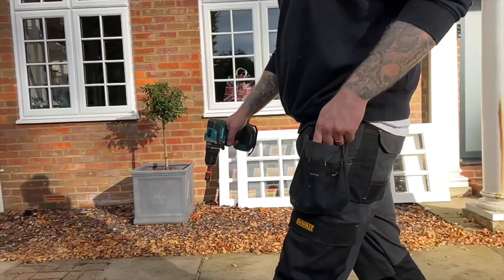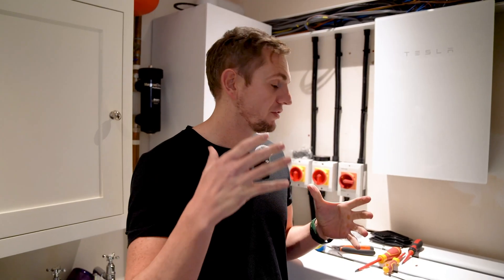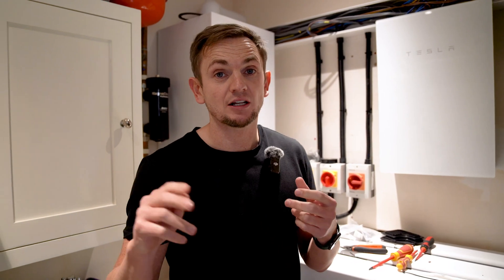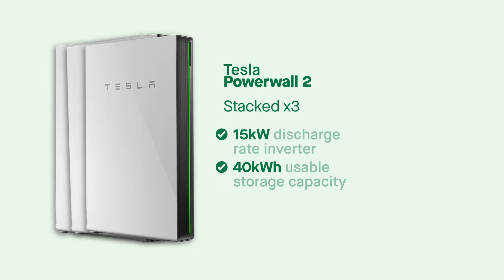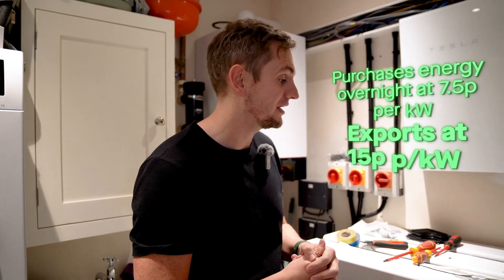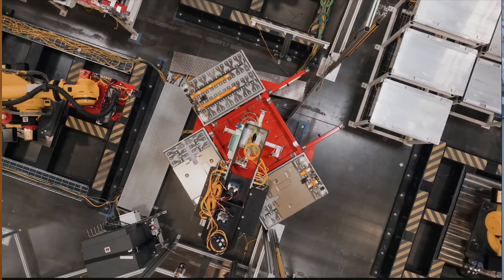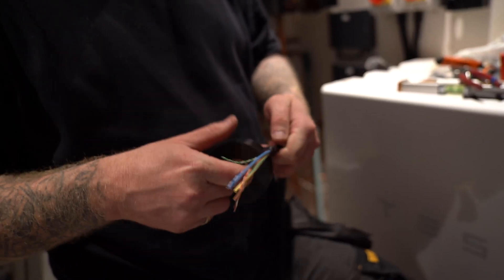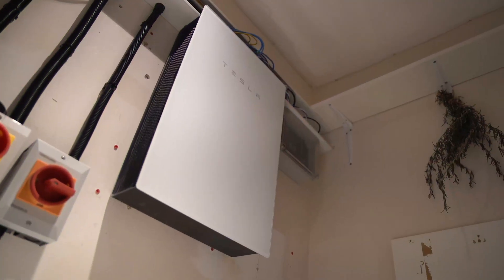Expanding a Tesla Powerwall 2 Before the Deadline?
In this weeks video we head to a previous install to expand their Tesla Powerwall 2 Battery System before it's 'too late'. If you've got Powerwall 2's then it's a useful video to know exactly what expansion options you have and why Tesla haven't lived up to their rumours about being able to pair a Tesla Powerwall 2 battery with a Powerwall 3.

If you're in a similar situation and have a Powerwall 2 and think you might need extra storage then contact one of the team or get a quote for another battery

Chapters:
00:00 Intro
00:50 Powerwall 2 Stacking
01:24 Wiring and installing an additional Powerwall
01:43 Powerwall 2 specifications when stacked
03:28 Is it too late to expand with Powerwall 2?
04:50 Cost of expanding your Powerwall 2 system
05:42 Conclusion

*Battery expansion prices accurate as of 13th December 2024.